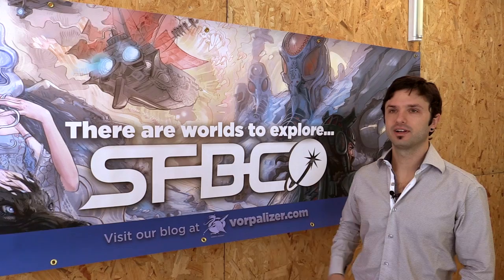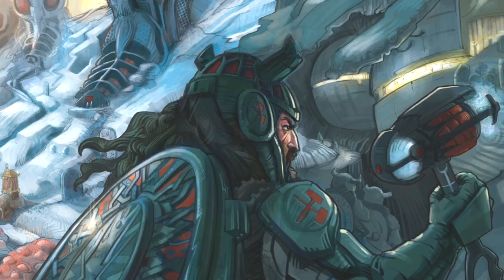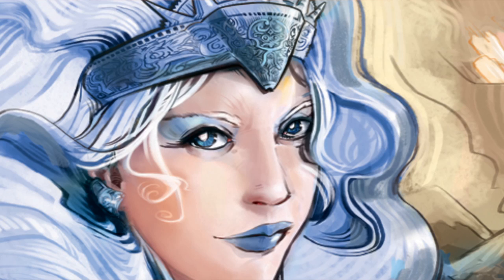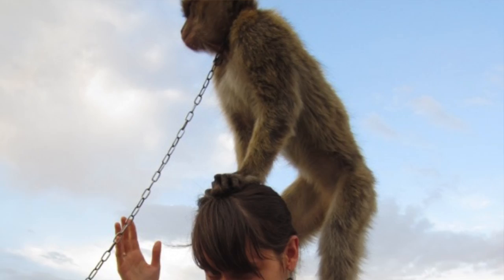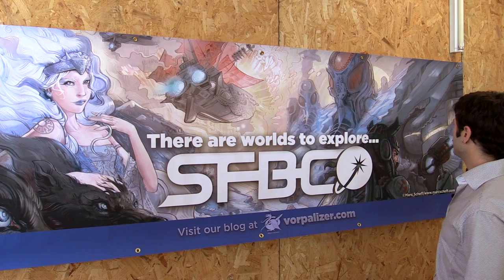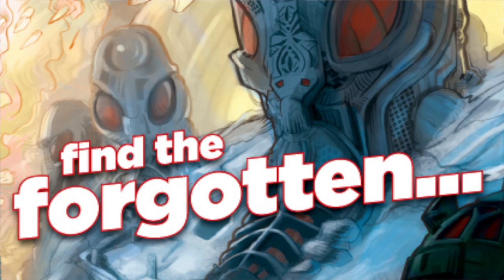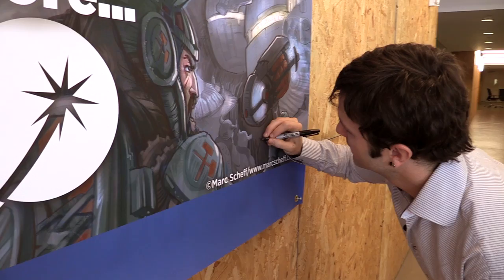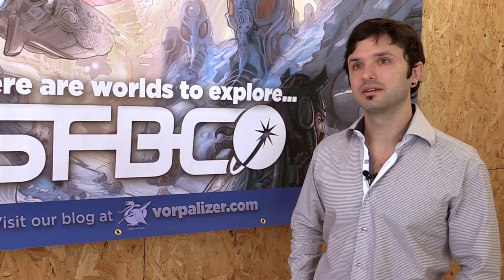On The Cover: Marc Scheff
Illustrator Marc Scheff recently stopped by the SFBC office and talked to Art Director Matthew Kalamidas about the amazing piece that he created for our four holiday covers and our banner at New York Comic Con.

Huge thanks to Marc for stopping by and hanging out with us.

"Shangri-La" (Instrumental) by Yacht